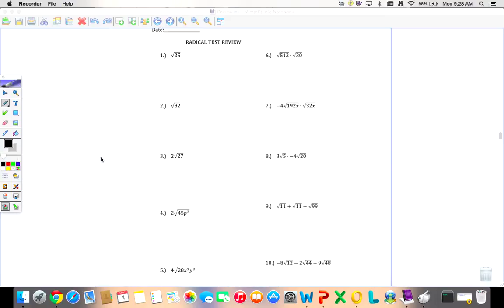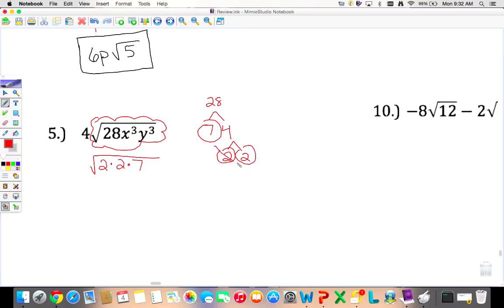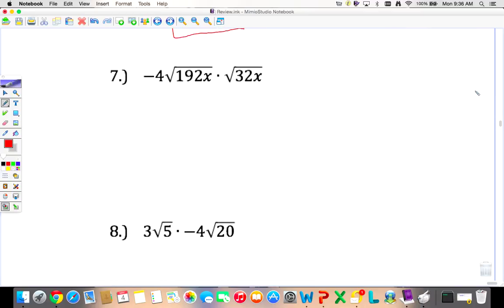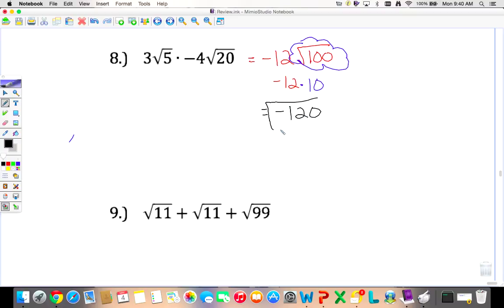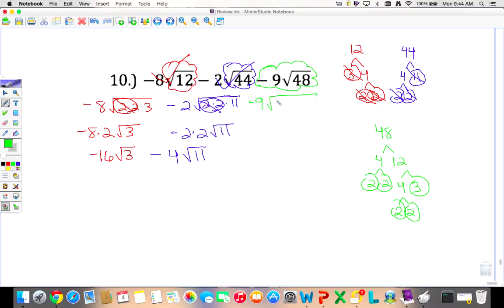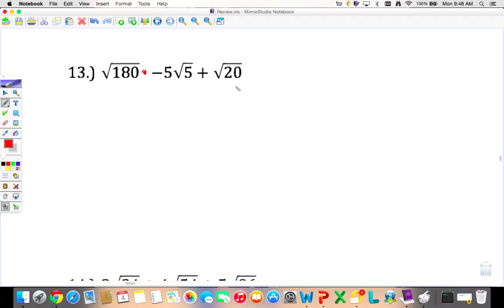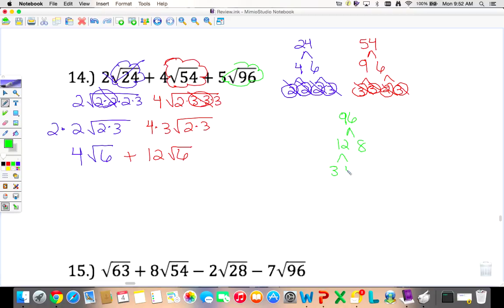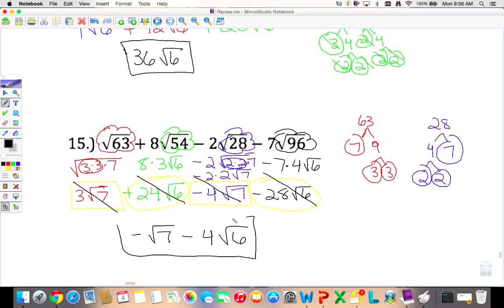CHS-Ms. Taylor-Radicals Review